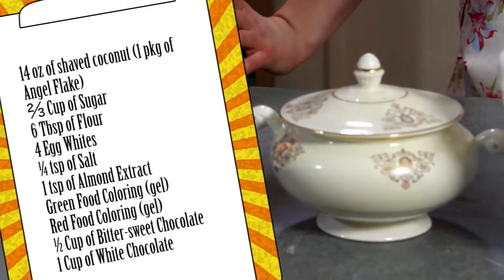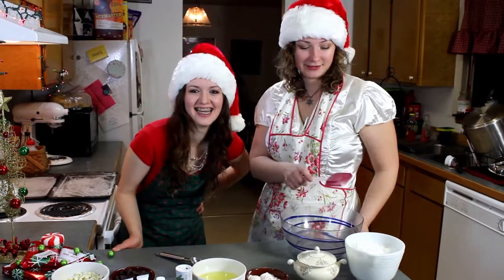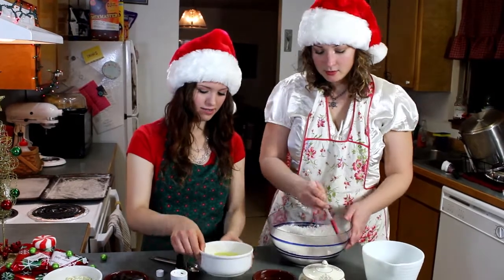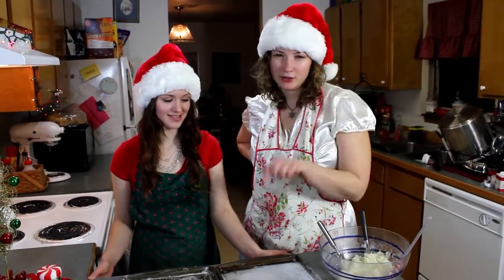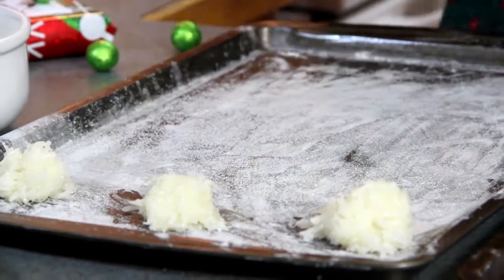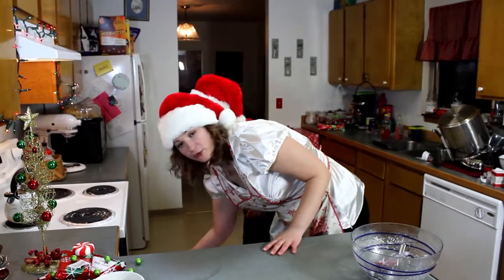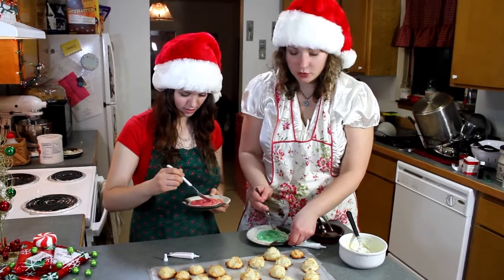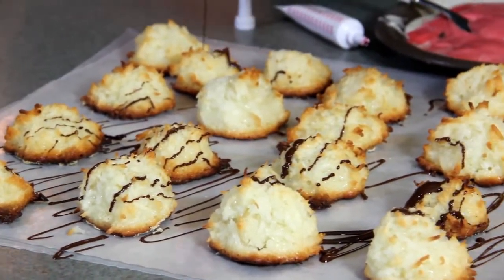Christmas Macaroons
Fluffy, light, coco-nutty, and finger-licking, lip-smacking good. Need I say more? :) A must try!

Lena's & Leah's Cooking Show
Episode # 14

Hosts
Yelena Petkova
Leah Byam

Music Composers
Peter McIssac
Vincent Tone
Ray Lindo
Alex Beaulieu

Produced by
Yelena Petkova & Leah Byam

Camera # 2
Aaron Gordon

Directed / Edited by
Brian Palmer